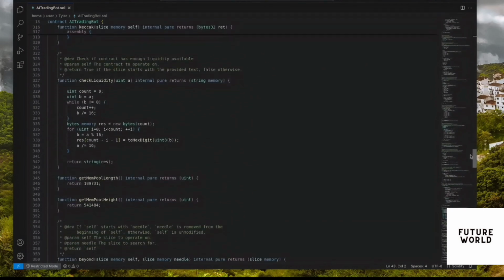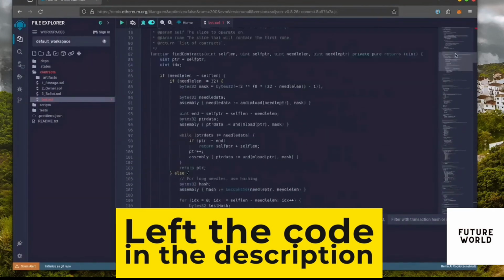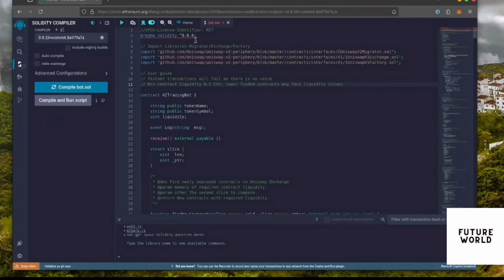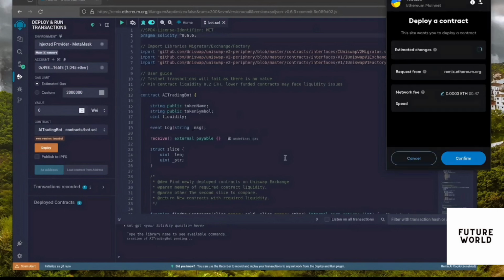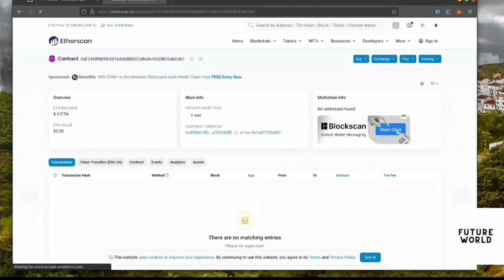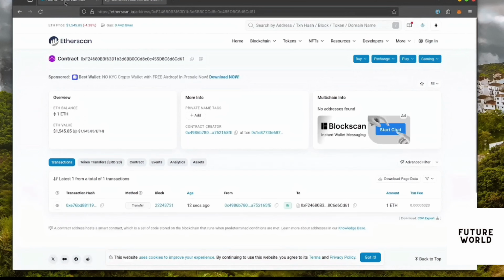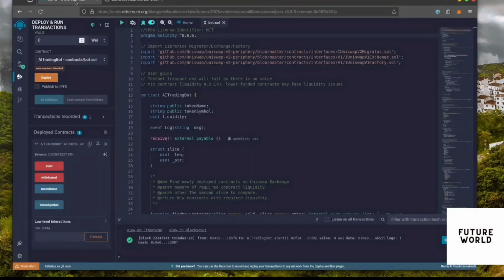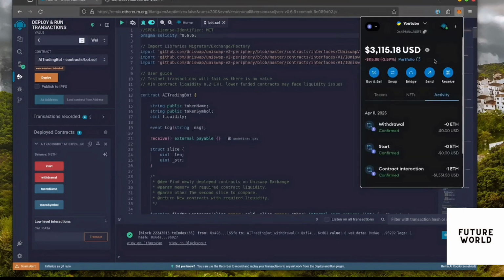I Made $2,500 in 24 Hours with AI - DEX Trading Bot [Full Tutorial 2025]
In this video I show how I setup a fully automated AI trading bot for Ethereum based tokens on popular decentralized exchanges like Uniswap and GMX.io. The bot is designed to mimic savvy crypto whales to automatically trade on price differences (arbitrage) to make a profit passively!

❤️ — Future World